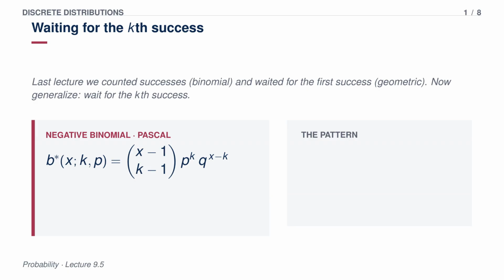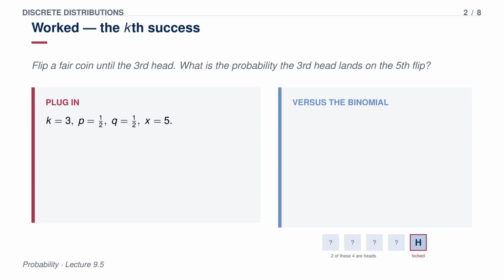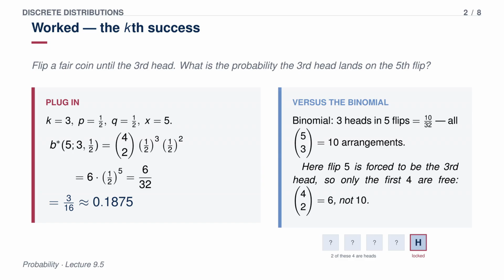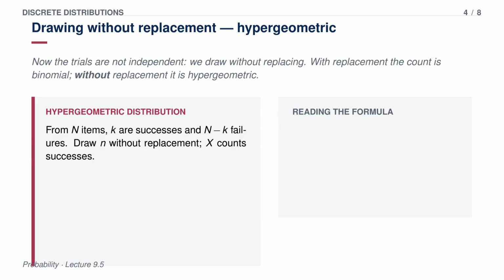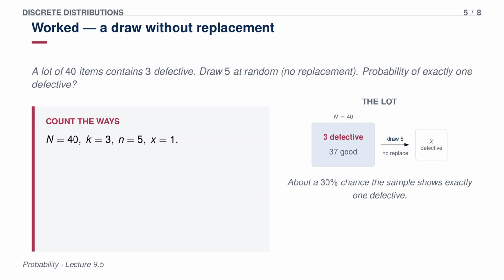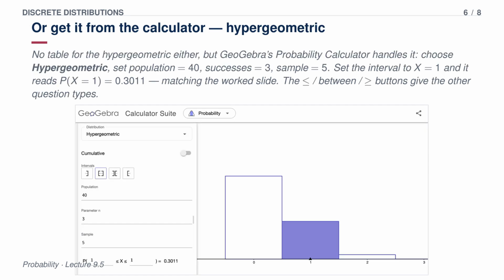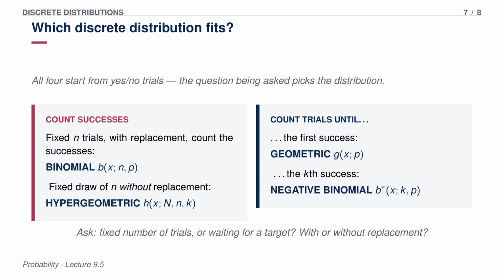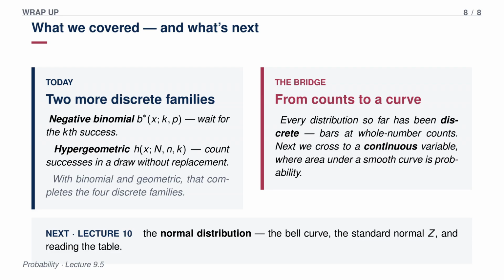Discrete Distributions, Continued — Probability Week 3, Lecture 9.5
A short companion to Lecture 9 — two more discrete distributions, and a quick guide to telling all four apart.

This bonus episode rounds out the discrete distributions. We meet the negative binomial — also called the Pascal distribution — for the wait until the kth success: b*(x; k, p) = C(x−1, k−1) p^k q^(x−k), worked on a fair coin (the 3rd head landing on the 5th flip → 3/16 ≈ 0.19), and contrasted with the binomial to show why that last trial is "locked." Then the hypergeometric, for counting successes when you draw without replacement: h(x; N, n, k), worked on a lot of 40 items with 3 defective (exactly one defective in a draw of 5 → about 0.301). Because there are no printed tables for these two, we confirm both in GeoGebra's free Probability Calculator. We finish with a two-question decision guide — are you counting in a fixed sample or waiting for a target? with or without replacement? — that picks the right distribution among the binomial, geometric, negative-binomial, and hypergeometric. The slides build piece by piece as the two hosts talk.

⏱️ CHAPTERS
0:00   Title + cold open
0:43   Negative binomial — the Pascal distribution
1:51   Worked — the 3rd head on the 5th flip
2:57   GeoGebra — the Pascal distribution
3:32   Hypergeometric — drawing without replacement
4:40   Worked — one defective in a draw of five
5:35   GeoGebra — the hypergeometric
6:02   Which discrete distribution fits?
6:59   What we covered — and what's next

📖 REFERENCE
Walpole, Myers, Myers & Ye — Probability & Statistics for Engineers & Scientists, 9th ed., Chapter 5, §5.3–5.4 — the negative-binomial (Pascal) and hypergeometric distributions. Suggested exercise: 5.3.32; plus the worked lot-of-40 hypergeometric example.

📝 SELF-CHECK QUIZ
Practice questions for this lecture (free, no login required):

🗺️ CONCEPT MAP
Visual overview of how the ideas connect:

📓 FULL NOTEBOOK
Chat with the lecture — ask follow-up questions:

An ongoing audio companion to undergraduate probability and statistics. Each episode pairs with a slide deck and walks through one lecture's content. Built for mixed-major undergraduates — engineering, business, health sciences, liberal arts — so examples stay universal (coins, dice, urns, everyday scenarios). Audio is generated from a verified, mathematically-checked script; two AI hosts walk through each slide conversationally, building intuition before formulas, with the slides revealing step-by-step as they speak. Listening at 1.25× is fine if the pace feels slow.